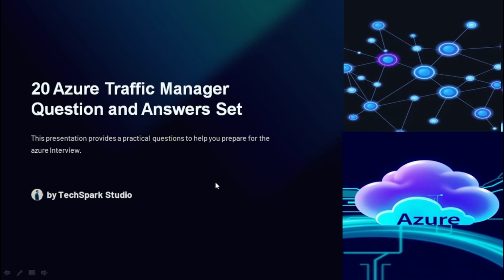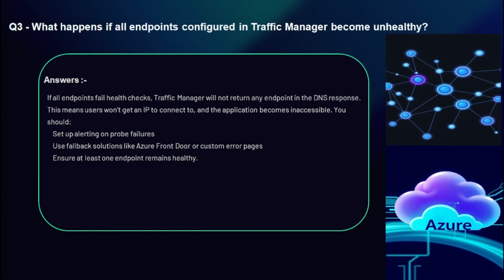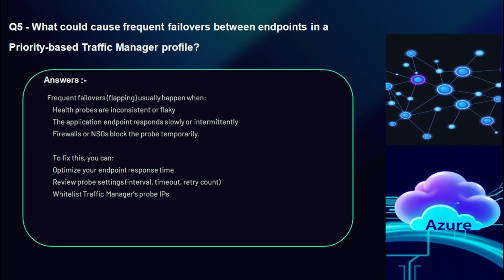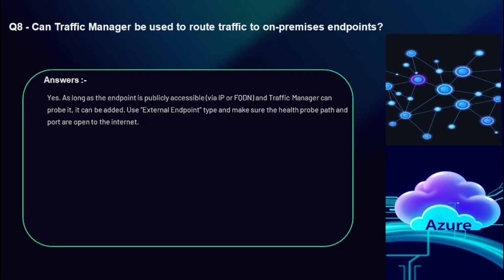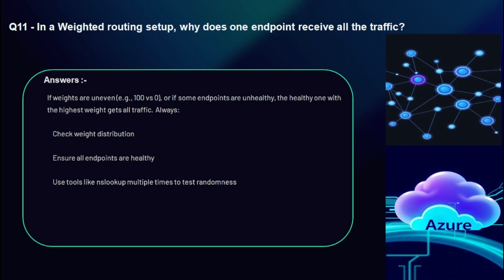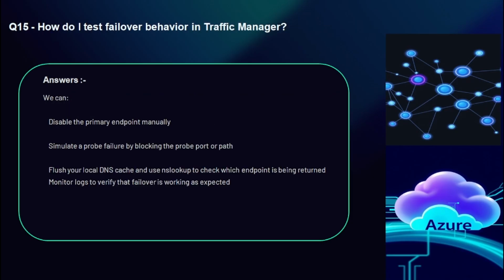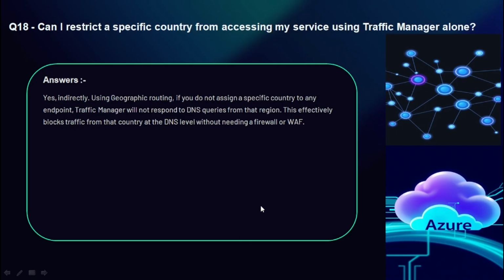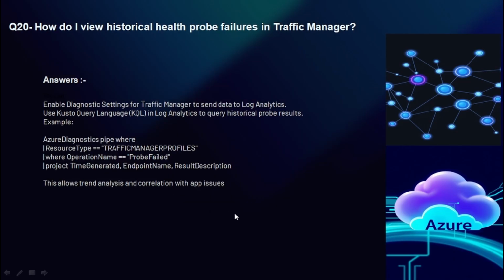20 Azure Traffic Manager Q&A | Interview Prep + Top Scenarios, Health Probes.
In this video, we cover top Azure Traffic Manager interview questions, real-world troubleshooting scenarios, and deep explanations to help you understand DNS-based global traffic routing in Azure.